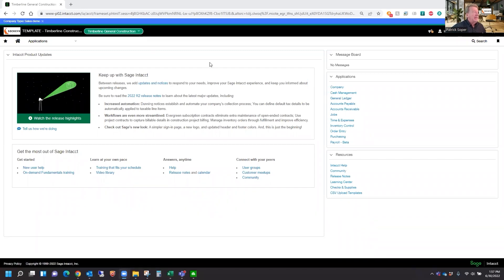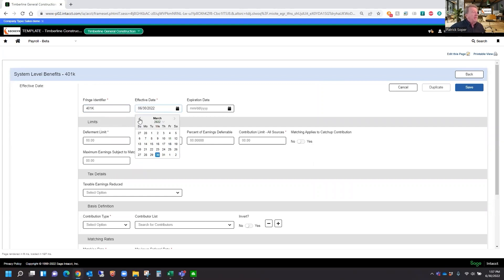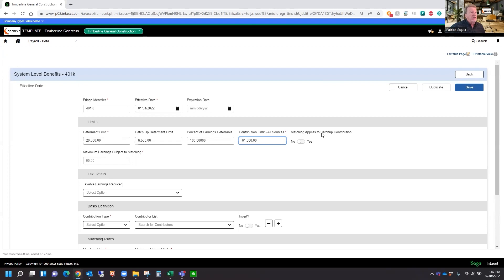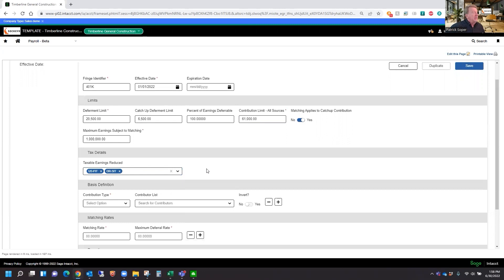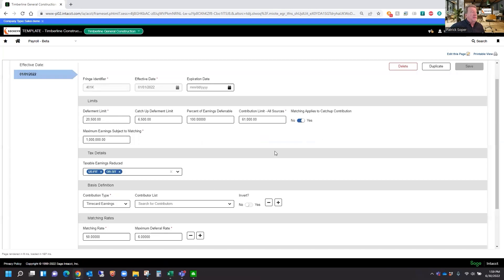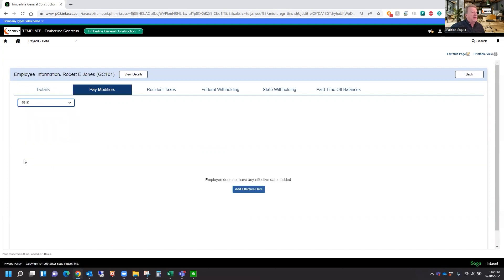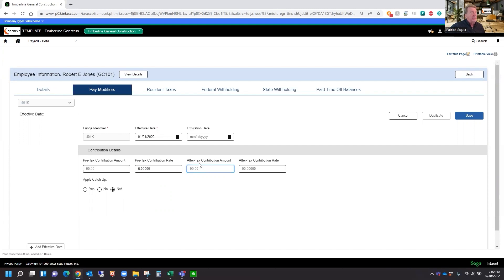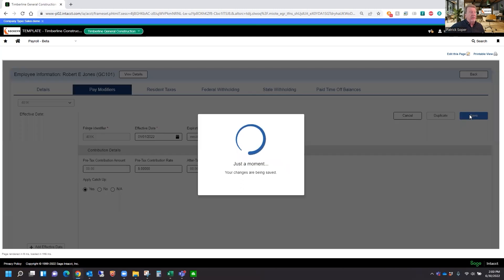401k Setup Within Sage Intacct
In this insight video, our ERP Division Manager for CRE, Pat Soper, will walk you through the step-by-step process to ensure a seamless setup and management of your 401(k) plan. From creating the necessary modifiers to applying them to employee records, you'll gain a thorough understanding of how to maximize the benefits of Sage Intacct for your retirement savings program.